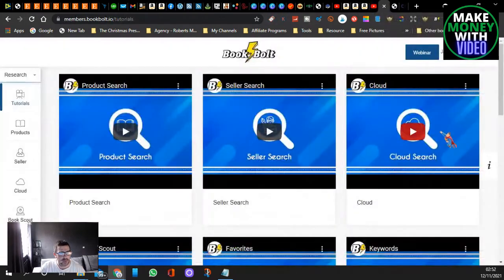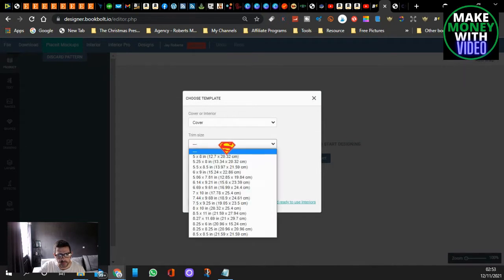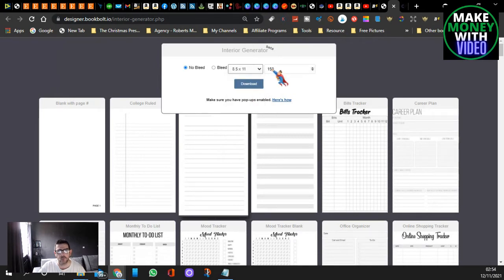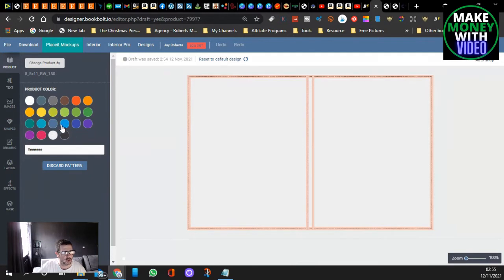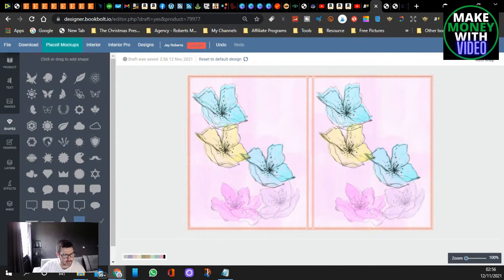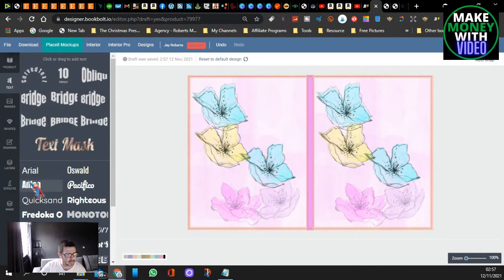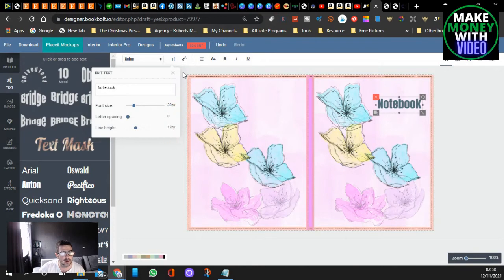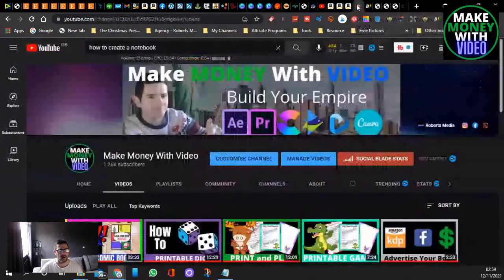How To Create a Notebook | Low Content Books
In today's video,  I share How To Create a Notebook

In this video, I show you how to create a book cover and interior for a notebook quickly and easily so you can sell on Amazon KDP.

Get your FREE Bonus Gift -